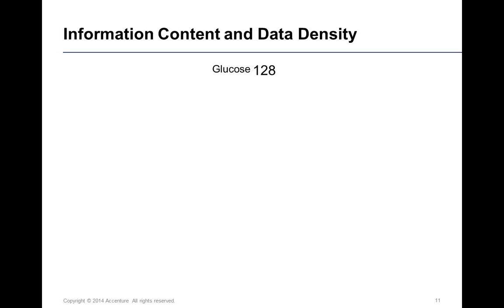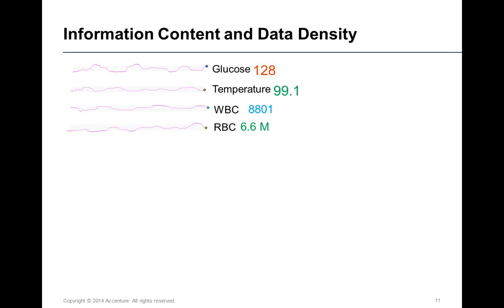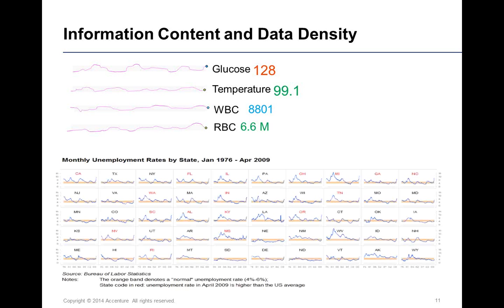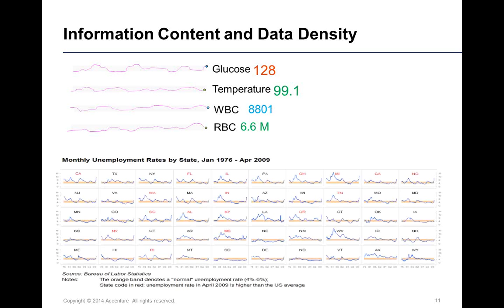Copy of Advanced Data Visualization -- How you can use it to your advantage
Data Visualization (DV) has been around for centuries with cave paintings having been used to depict and preserve a story. But with the advent of data explosion and growing impatience to understand more in less time, the data visualization practice has been transformed in the last few years. Technology advancements and drop in computing costs have acted as catalysts. Data Visualization has been lapped up in many different forms by the consumers - without even being consciously aware of it. A huge plethora of data visualization tools have evolved over the last few years, in fact challenging the very existence of transitional Business Intelligence tools.
In this webinar, we will unravel the different forms of data visualization and differentiate between the art and the science of this practice. We will look at the basic principles, best practices and the thin line of data authenticity that a visualizer should not cross while getting creative with data visualization.
The webinar is loaded with real life data visualization examples on how practitioners across various disciplines have used Data Visualization to uncover a story leading to actionable insights. The presenter will also showcase some of his personal DV work from the enterprise as well as social perspectives.